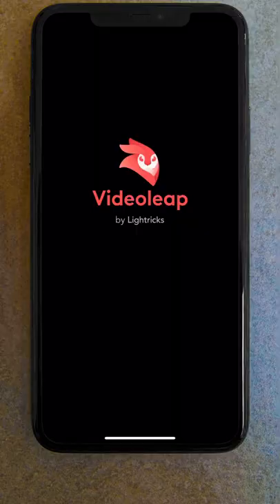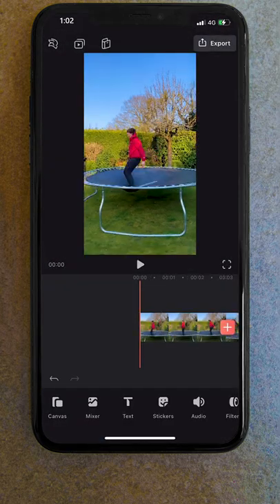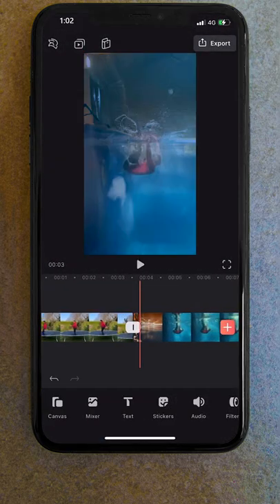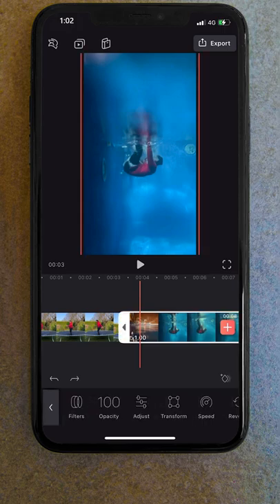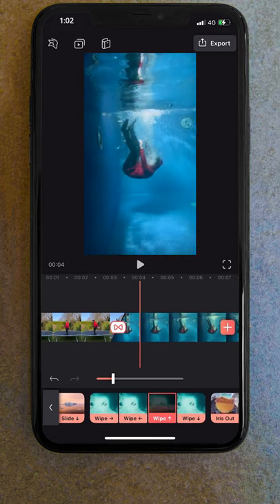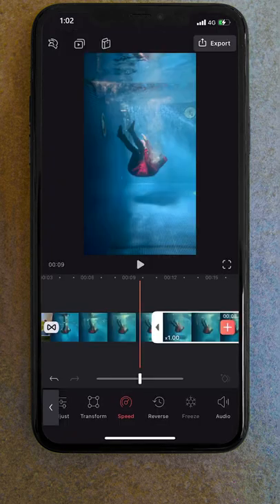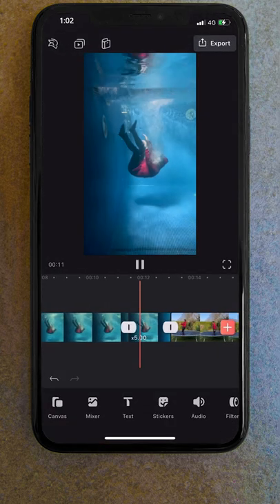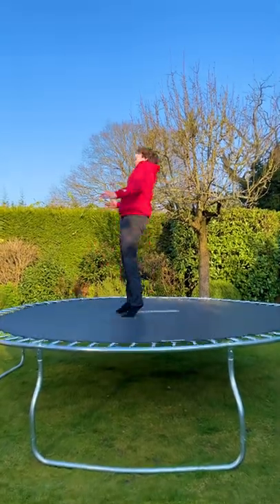EPIC iPhone TRANSITION TUTORIAL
Trampoline Water Jump Transition

Edited in @Videoleap

You can click on the links below for my other social media channels for more fun videos.